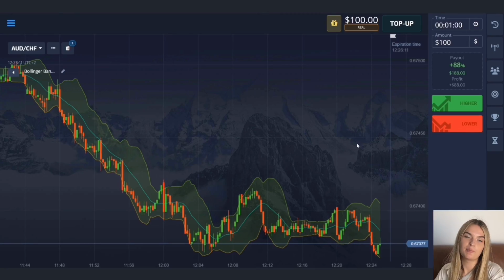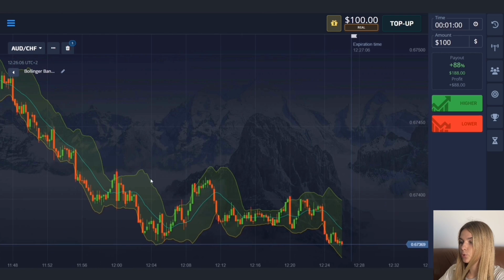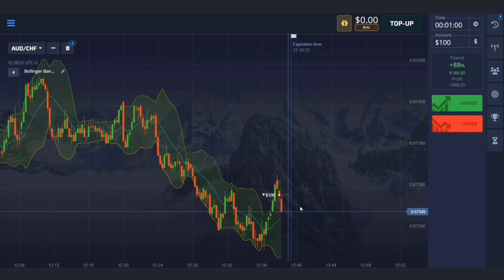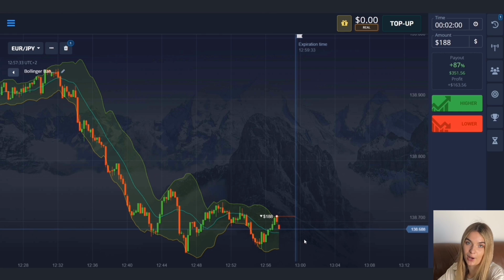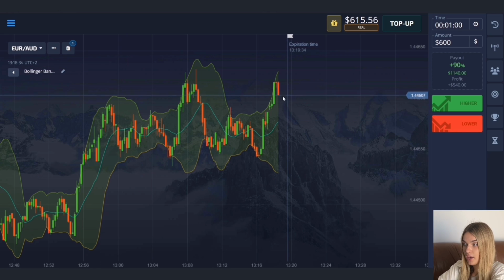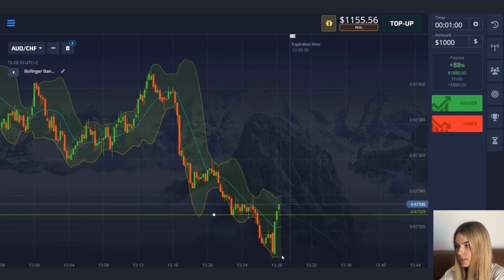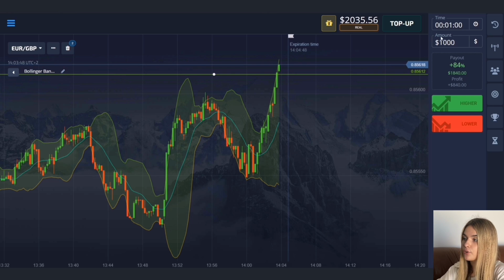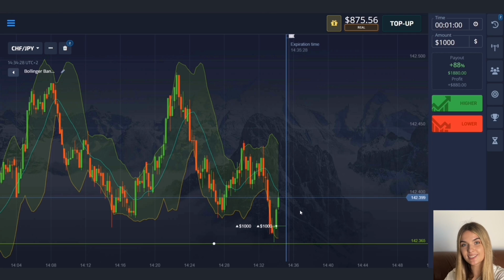1 MINUTE TRADING STRATEGY FOR BINARY OPTIONS | $100-$4635 Pocket Option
My name is Sophia and in this video I will share my trading strategy for Pocket Option based on BOLLINGER BANDS indicator.

1 MINUTE TRADING STRATEGY FOR BINARY OPTIONS | $100-$4635 Pocket Option